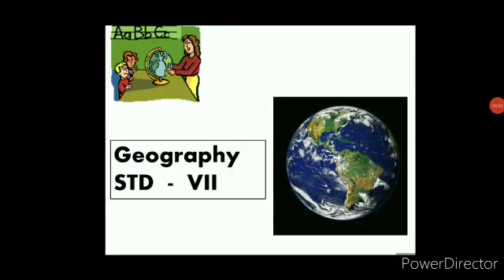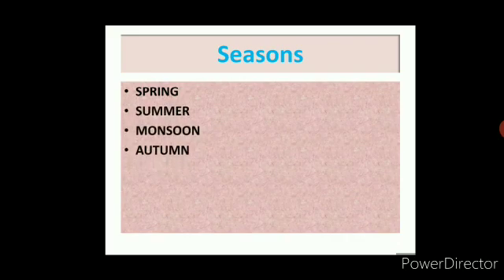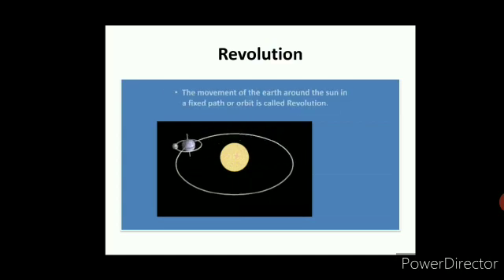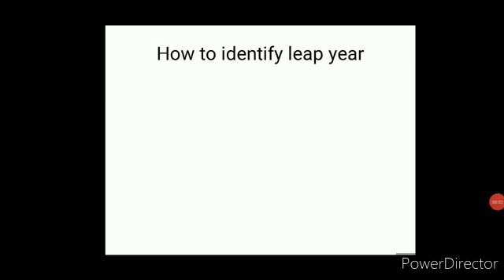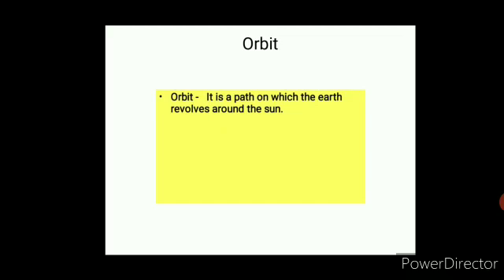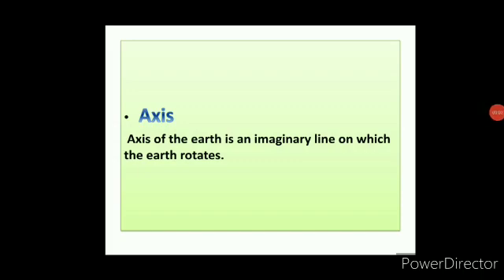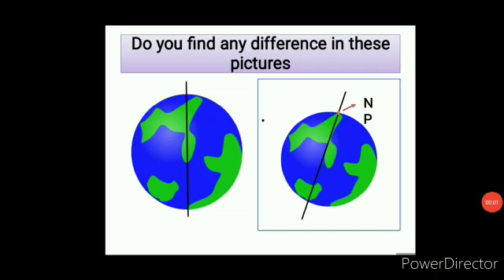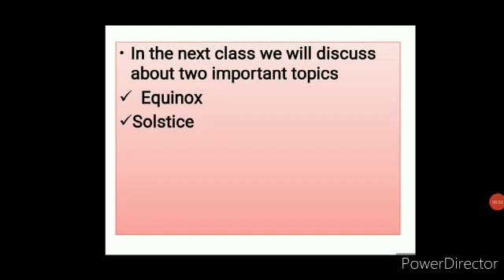Std 7th Geography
Lesson 1 How Seasons Occur Part 1